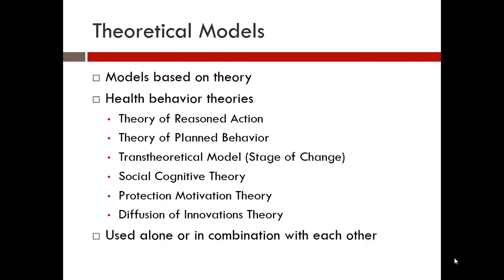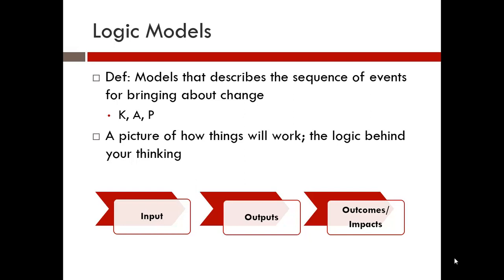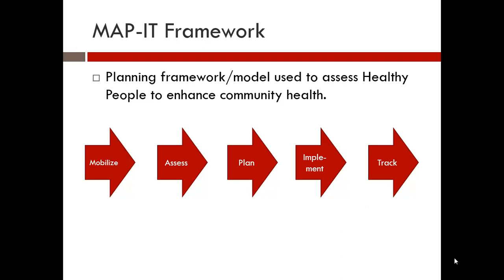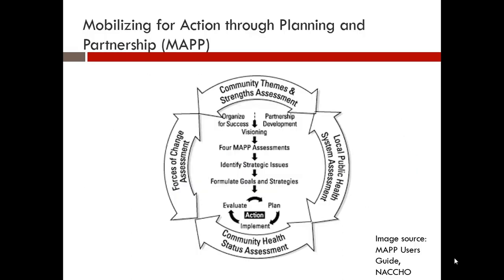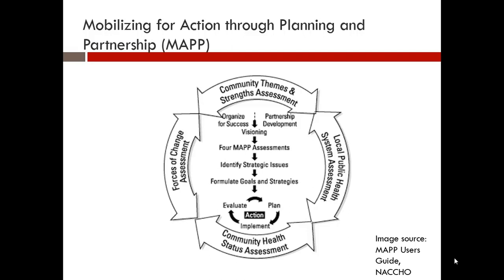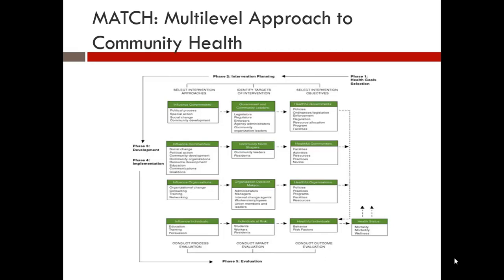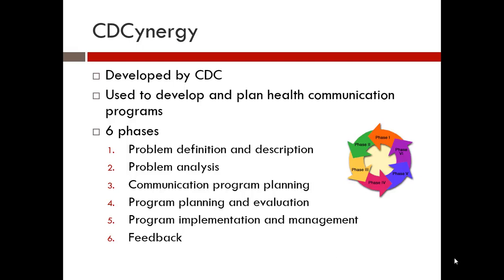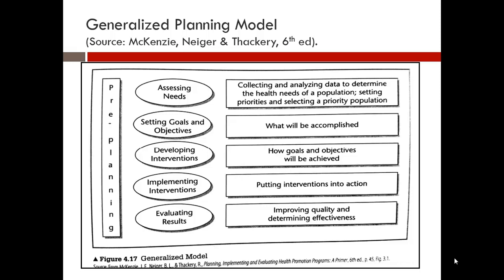Module1.2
Models of Program Planning and Evaluation